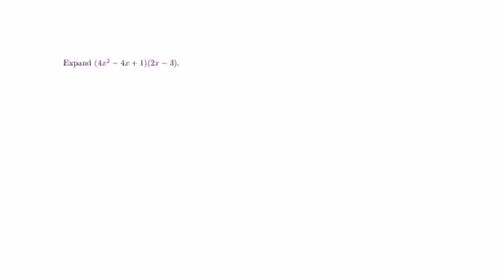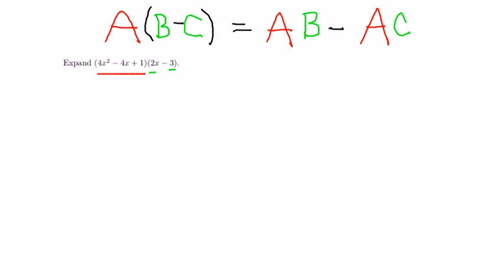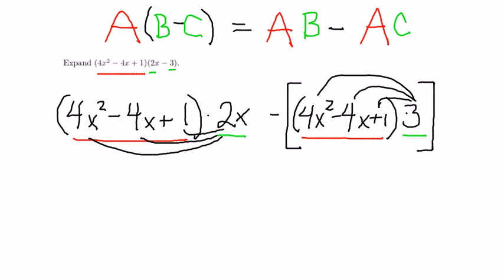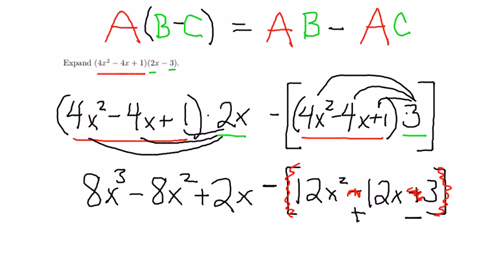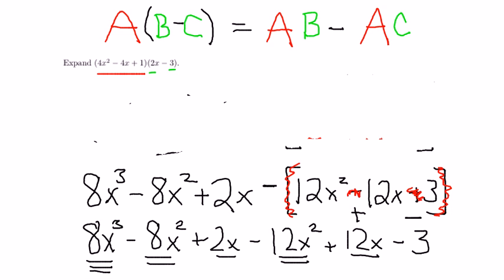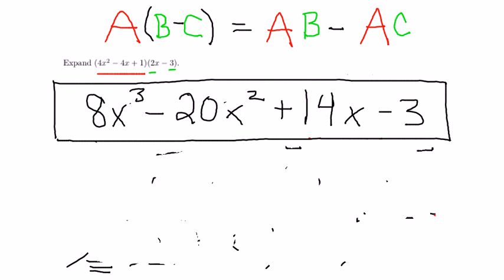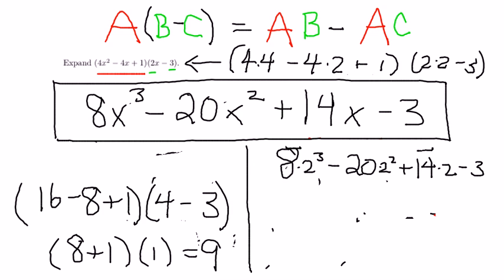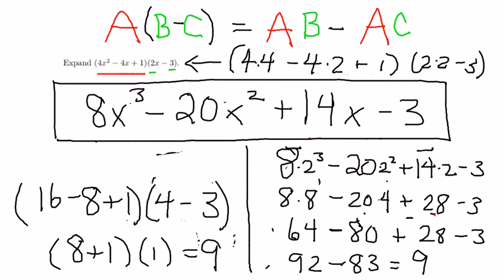Algebra - Distributing Polynomials